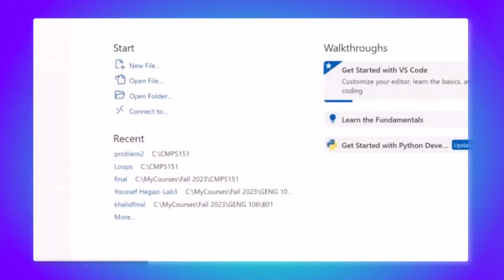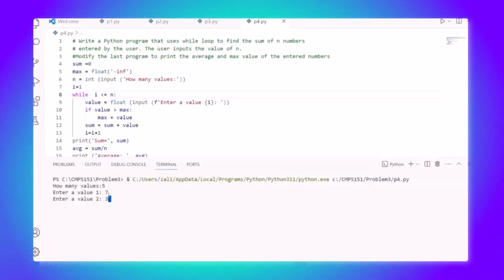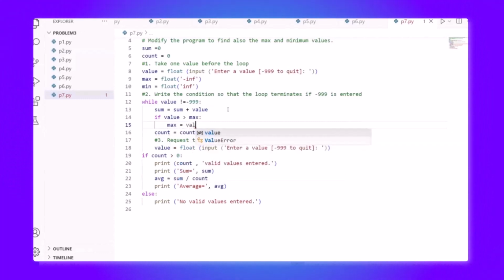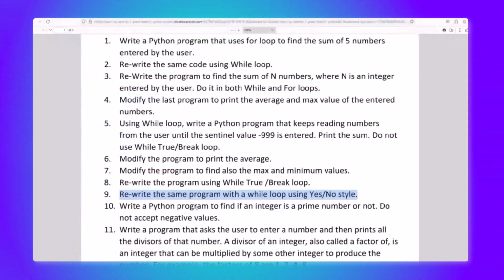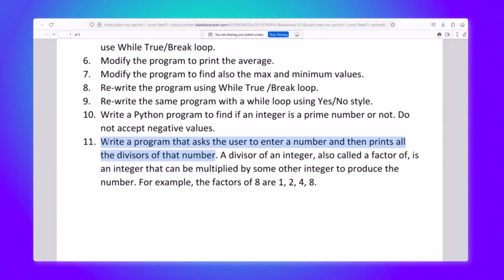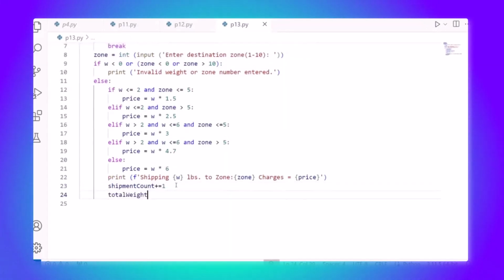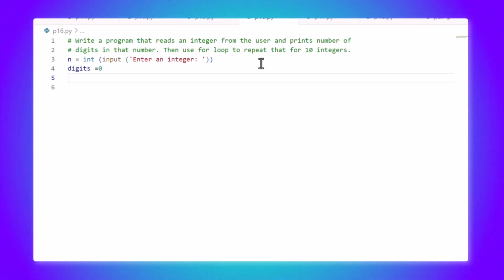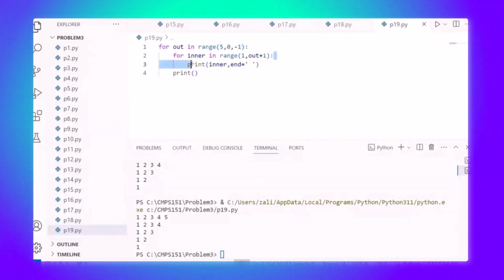Python Problem Set-3 Loops 20 Examples For While Break Nested